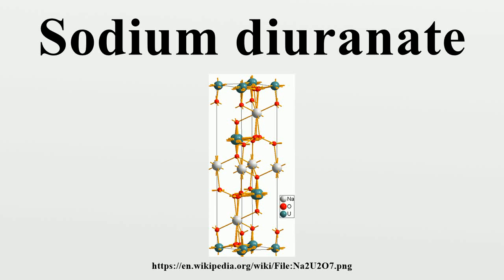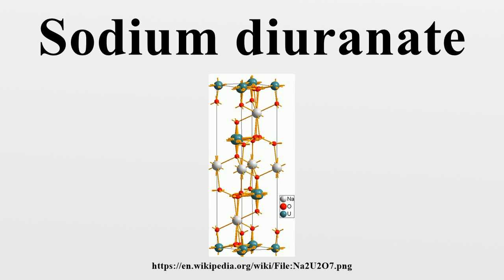Sodium diuranate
Sodium diuranate or Yellow uranium oxide, Na2U2O7·6H2O, is a uranium salt also known as the yellow oxide of uranium.Along with ammonium diuranate it was a component in early yellowcakes, the ratio of the two species determined by process conditions; yellowcake is now largely a mix of uranium oxides.

Image-Copyright-Info
Author-Info:   Materialscientist

Image-Copyright-Info